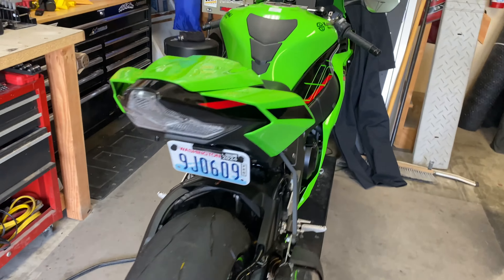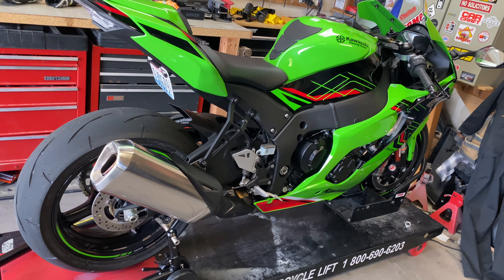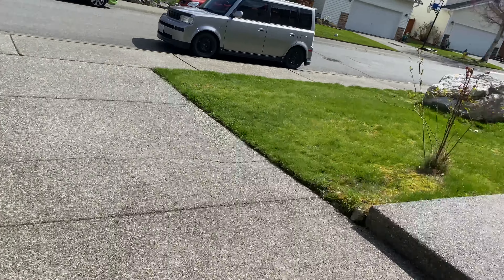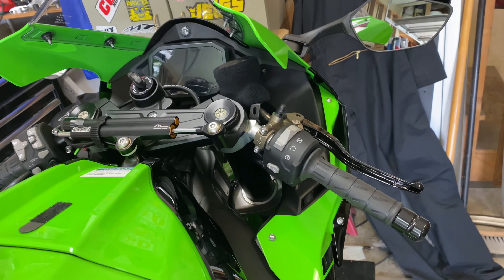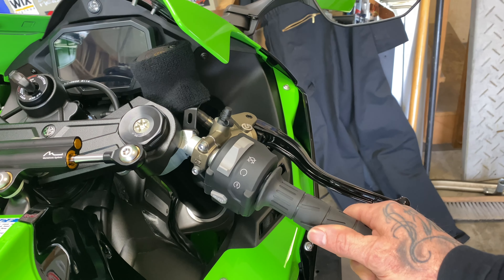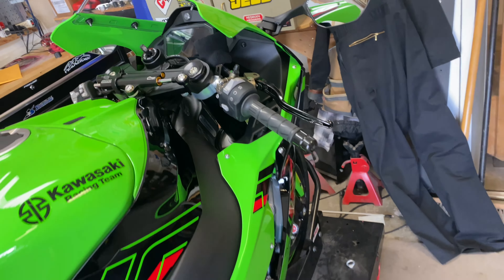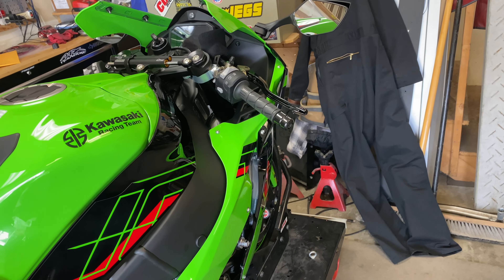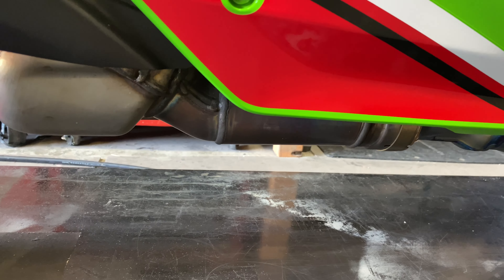1st ride after break in oil change and biggest complaint about the 2023 ZX-10r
First ride after break in.